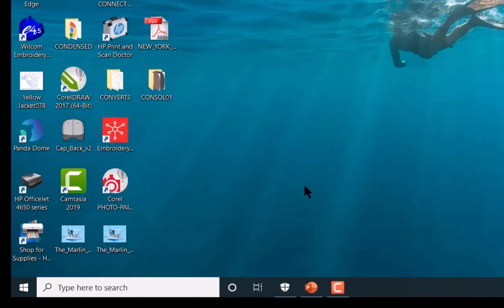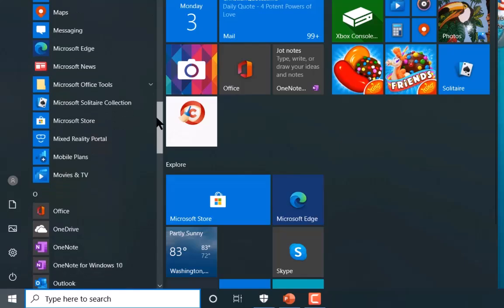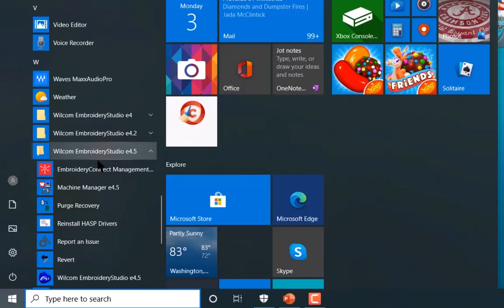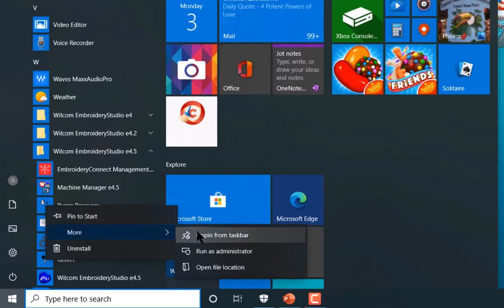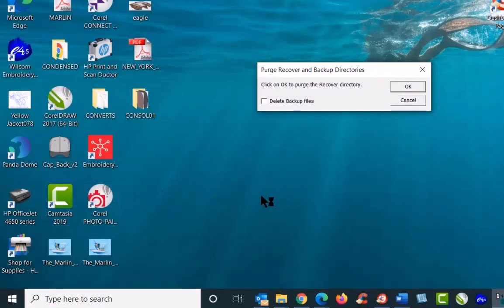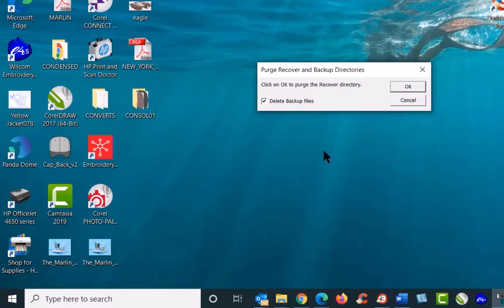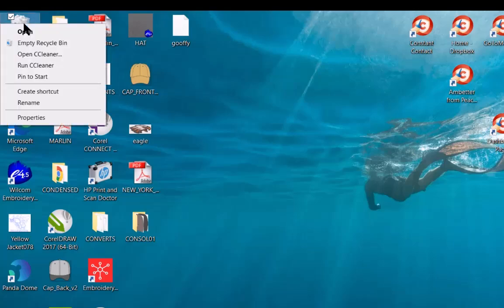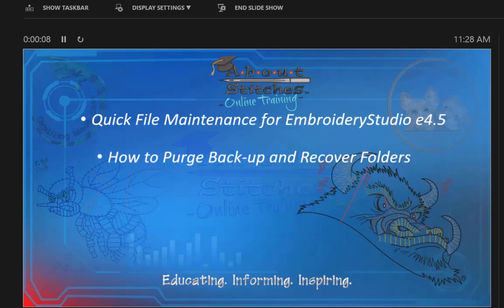Quick File Maintenance for EmbroideryStudio 4.5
Here's a quick guide for maintaining your files in Wilcom EmbroideryStudio 4.5, which can help keep your software running smoothly and your designs organized.